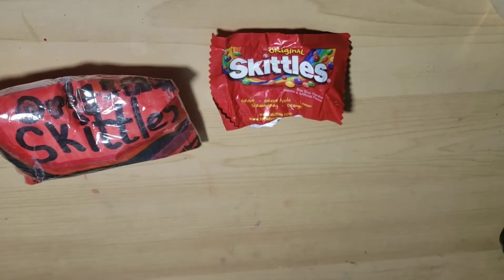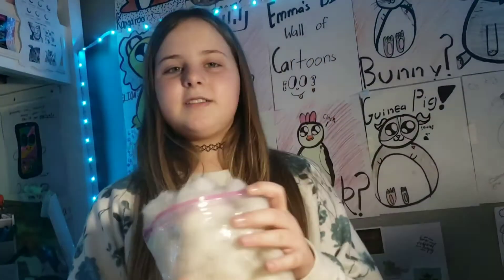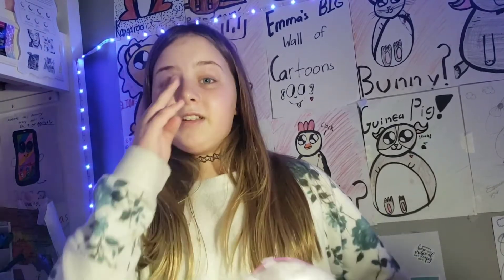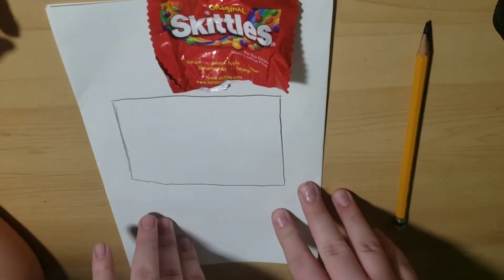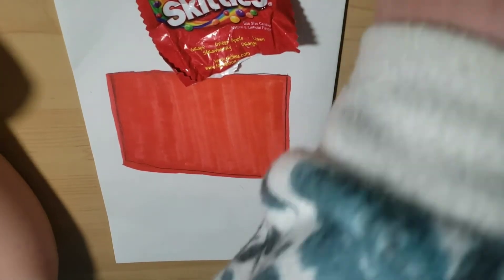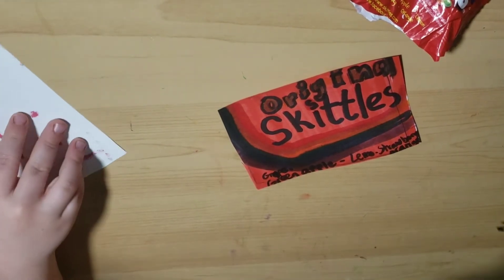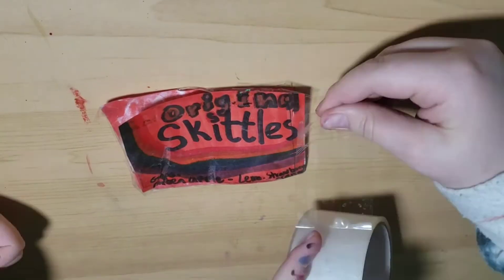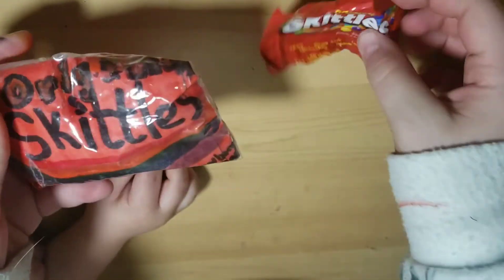How to Make a Paper Squishy Skittles with No Foam!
Hey guys! In today's video I teach you how to make an easy skittles package with no foam! Hope you enjoy!

Bell 🔔

And...

My name is Emma and I like to make videos about art and my guinea pigs - Kit Kat and Gizmo!

Editing App: Video Maker (you can find it in the app store or play store)

What I use to record: My phone